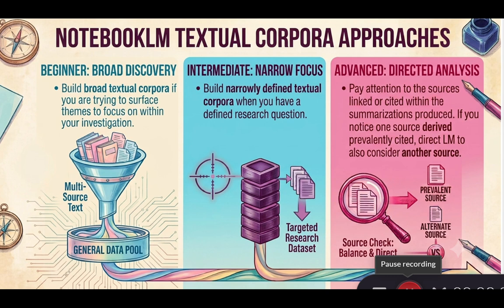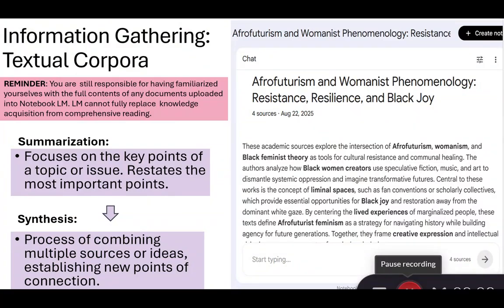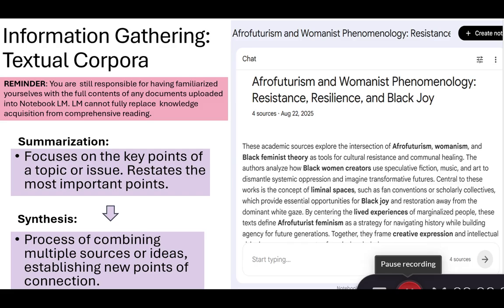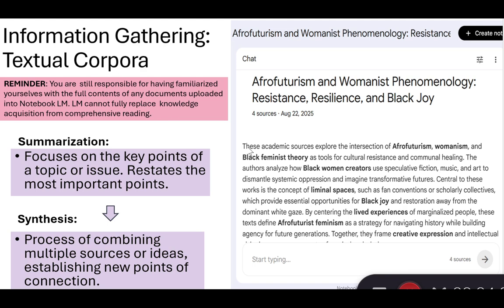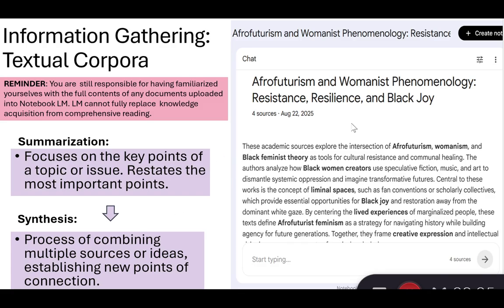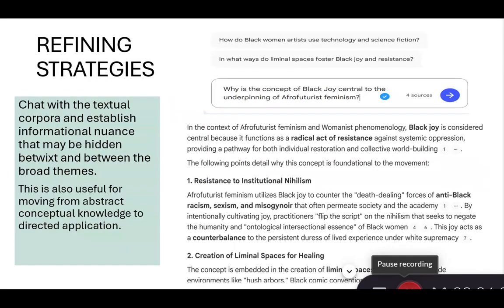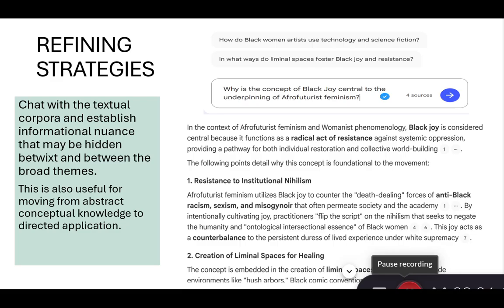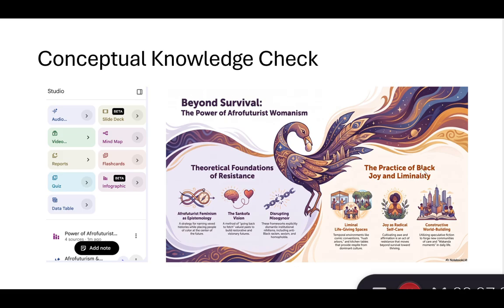Using NotebookLM Effectively